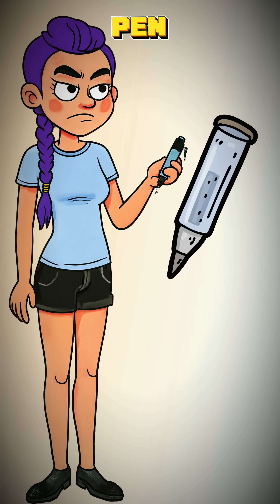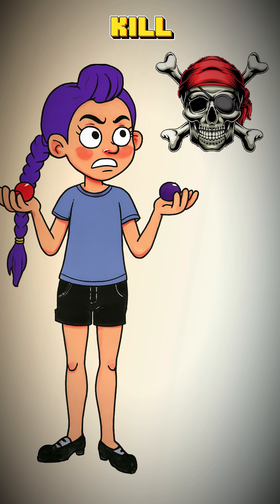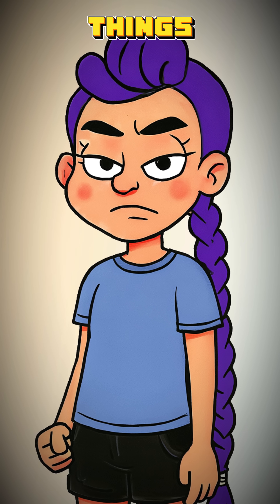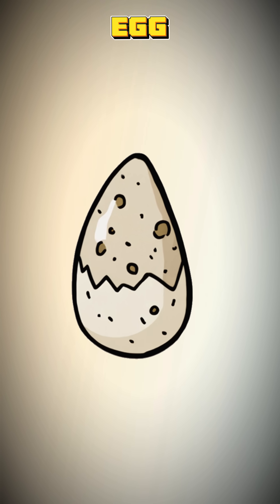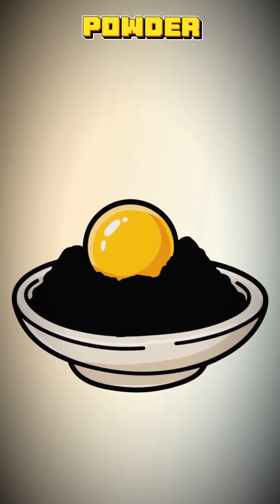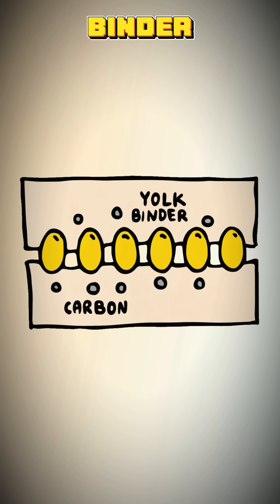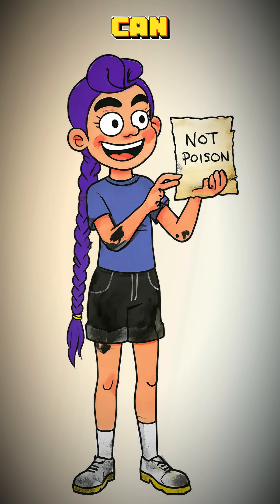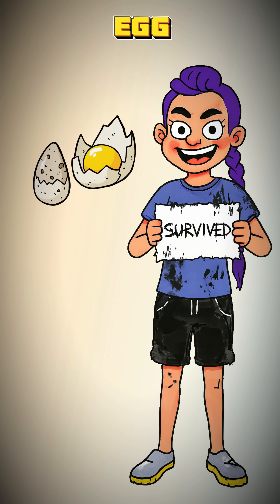How to Make Ink in a Post-Apocalyptic World -- TELLS K-pop Demon Hunters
In a world where every book has been burned and every pen is empty, your memory is the only history left. And it's failing. You can't remember the route back to your shelter, or which mushrooms will kill you instantly versus slowly. It's time to fight back against the great forgetting.

This is your guide to turning the remnants of your world into a permanent record. Learn the simple, ancient chemistry of combining carbon from a dead fire with a protein binder from a stolen egg. This isn't art class; this is the science of documentation. Now you can finally label your supplies correctly, update your maps, and leave a warning for whoever finds your camp. Or maybe just a really well-written suicide note.